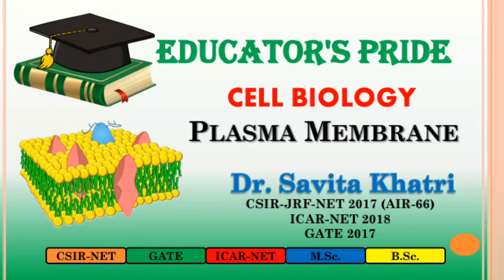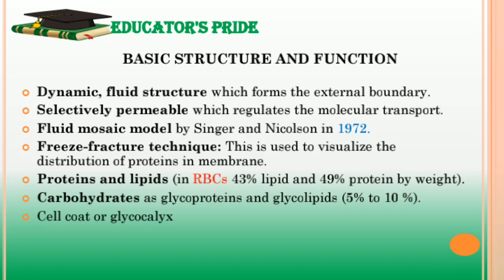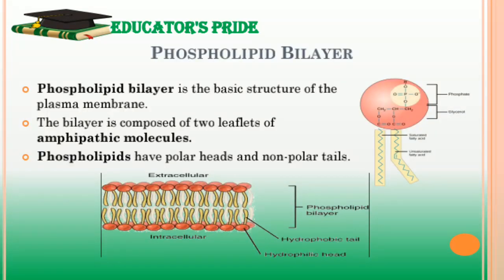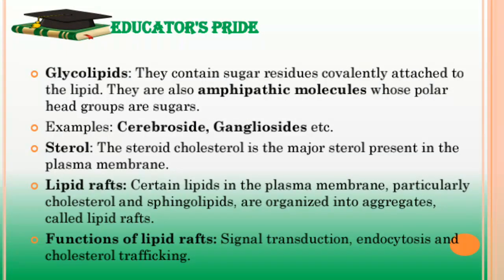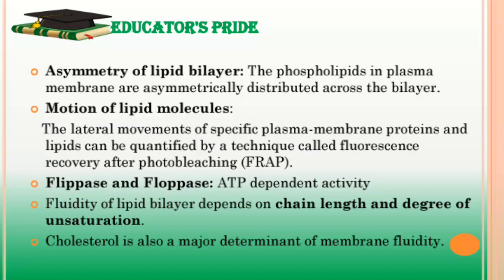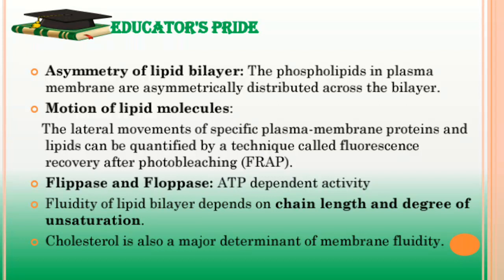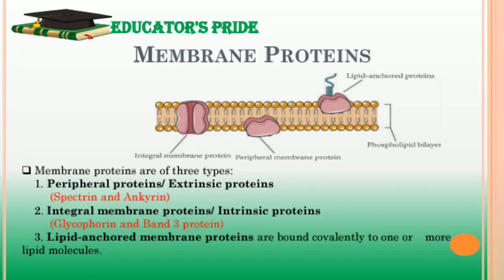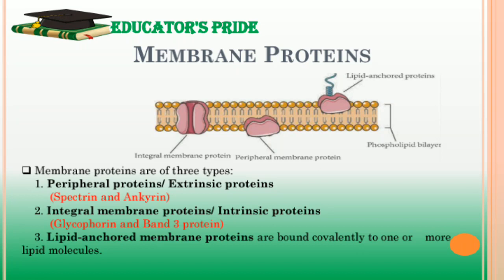Plasma Membrane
This video described the basic structure, composition and functions of plasma membrane.